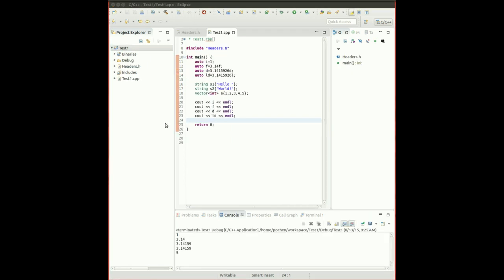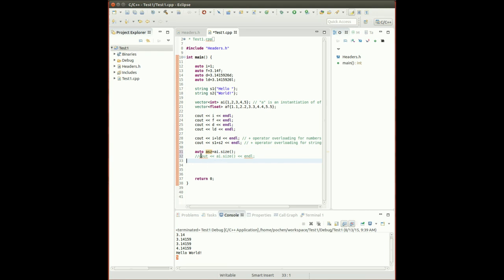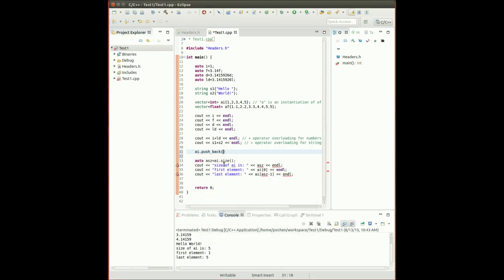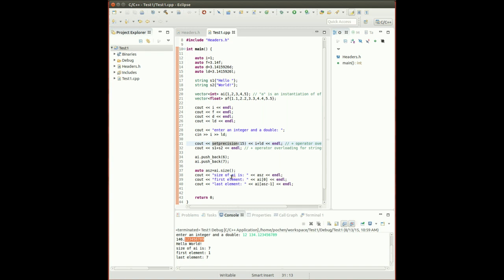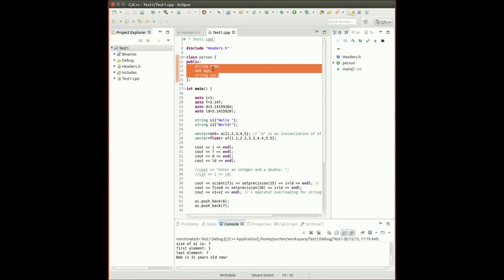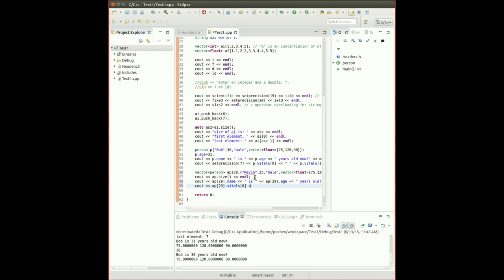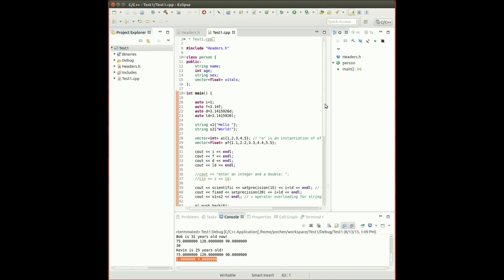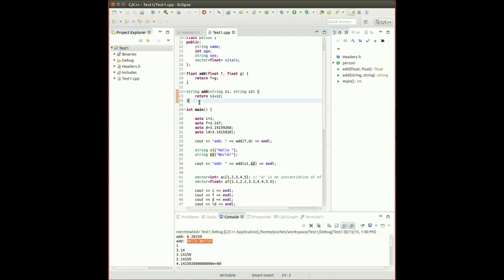C++ by examples (2)